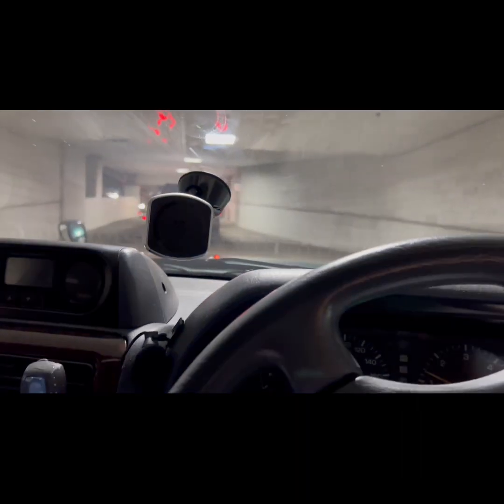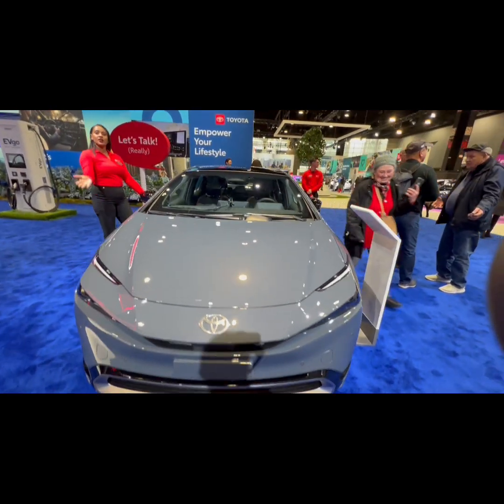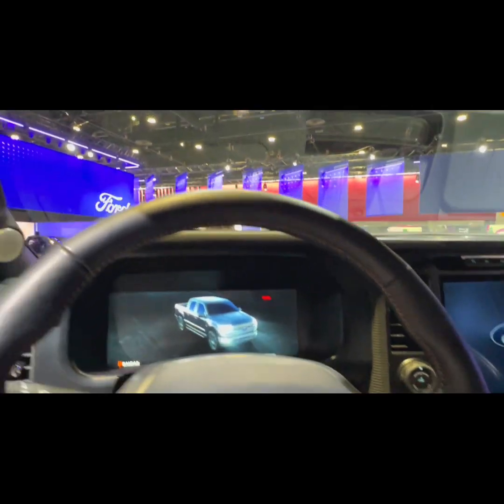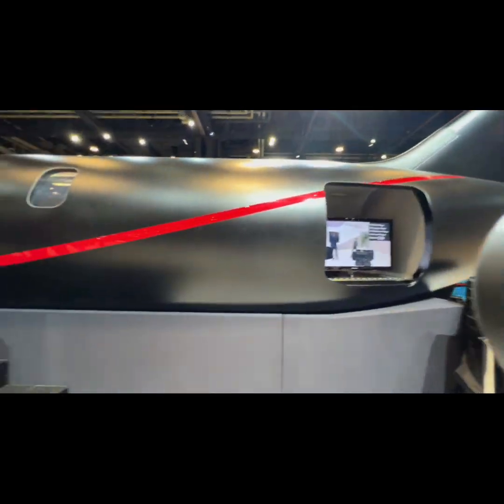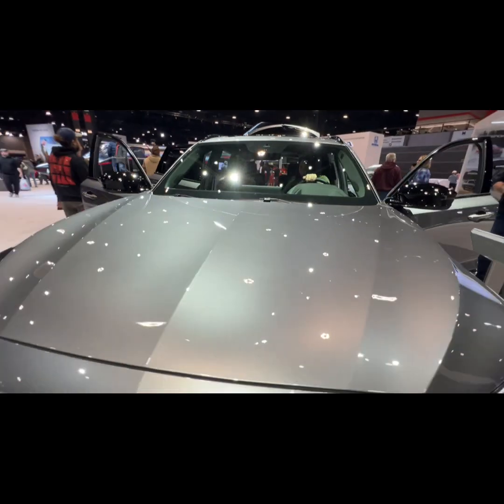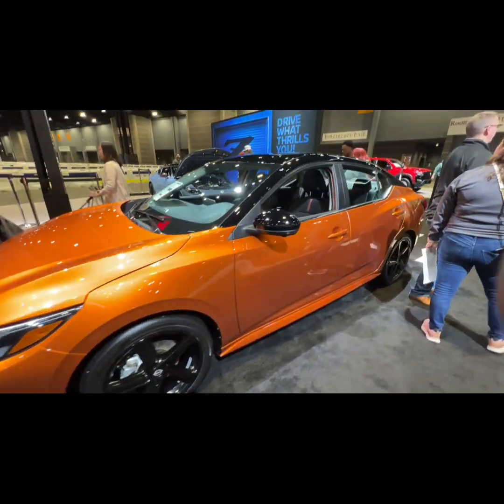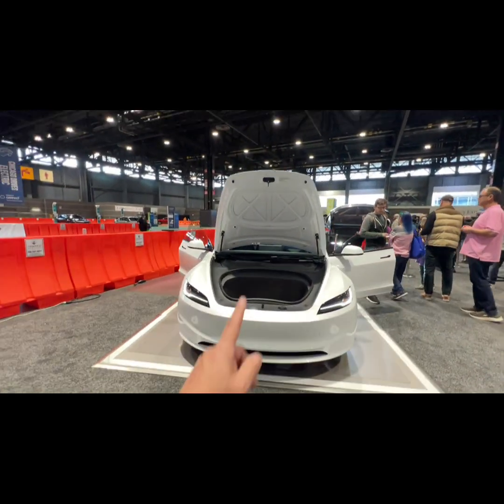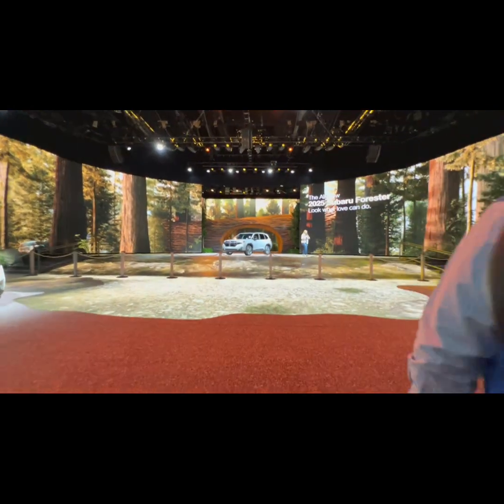2024 Chicago Auto Show 2024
The Chicago Automobile Trade Association (CATA), producer of the Chicago Auto Show, announced the dates and plans for the 2024 public show, Feb. 10-19. Showgoers can once again expect an experiential show with both indoor and outdoor ride-and-drives and the return of Chicago Drives Electric, a one-stop-shop for electric vehicle test drives and education.

The 2024 show will host special themed days including:

Game Day at the Auto Show on Sunday, Feb. 11 (wear your favorite sports team apparel for a discount)
Automotive Career Day on Tuesday, Feb. 13 (students of all ages are encouraged to come learn more about various careers within the automotive industry through a series of presentations and activations; special ticket price offered for advanced sales at $10 per ticket)
Chicago Auto Show Food Drive held Wednesday-Friday, Feb. 14-16 (bring three cans of food for A Safe Haven’s Food Bank and get a $5 voucher off regular admission)
First Responders & Military Appreciation Day on Wednesday, Feb. 14 (present your applicable ID for a $5 voucher off regular admission)
Family Day on Monday, Feb. 19 (The Daily Herald hosts a day of family fun and programming; Presidents Day also means a school holiday for many children)
The 2024 Chicago Auto Show will once again produce fan-favorite events that bring the show floor to life including Chicago Friday Night Flights, a local craft beer sampling event, and the Toyota Miles Per Hour run, where runners can experience the auto show via a 2.4-mile loop inside McCormick Place before the event doors open to the public.

Tickets to the 2024 Chicago Auto Show are currently on sale at ChicagoAutoShow.com. The 2024 show runs Feb. 10-19 at McCormick Place and opens to the public daily at 10 a.m. Adult ticket prices are $17; seniors ages 62 and older are $12; children ages 4-12 are $12; kids 3 and younger are free. Show hours vary by day so please check the site for details.

PRESENTED BY
Chicago Automobile Trade Association
LOCATION
McCormick Place
2301 S. Lake Shore Dr.
Chicago,60616